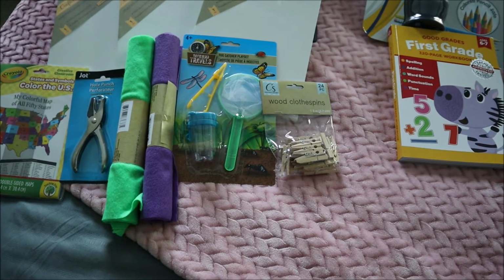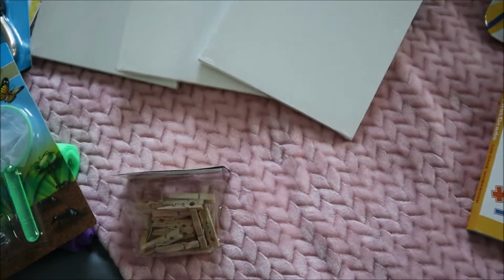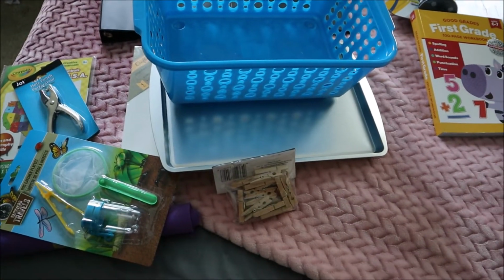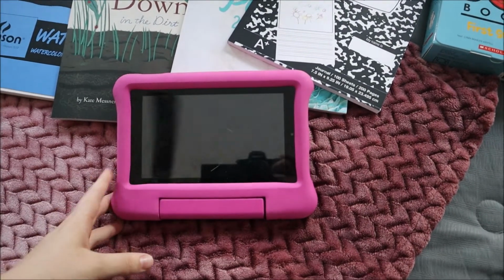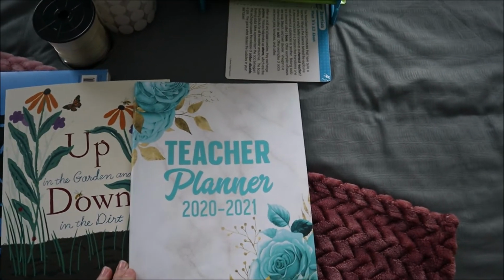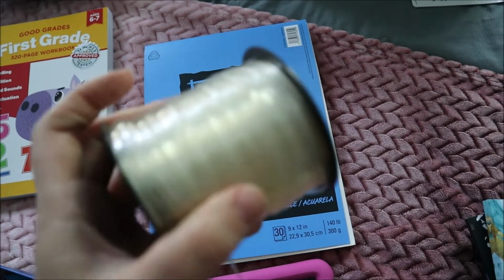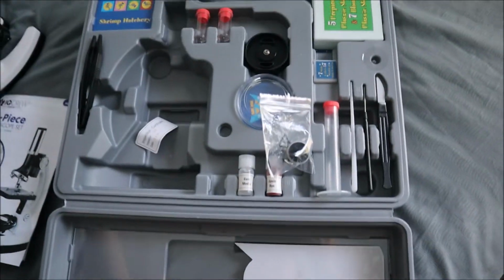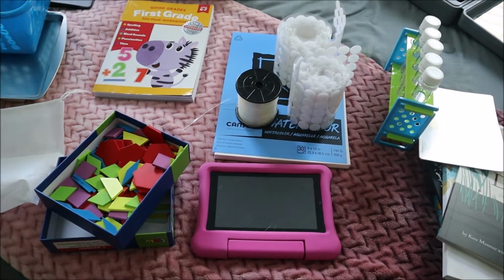2020-2O21 HOMESCHOOL SUPPLY HAUL//GAMES, BOOKS, TOYS//KINDERGARTEN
Hey! I am so excited for the upcoming school year. We are going to have so much fun in my daughter's kindergarten year and I'm excited to share what we have planned with you. Enjoy!